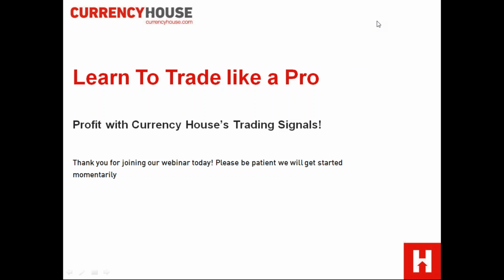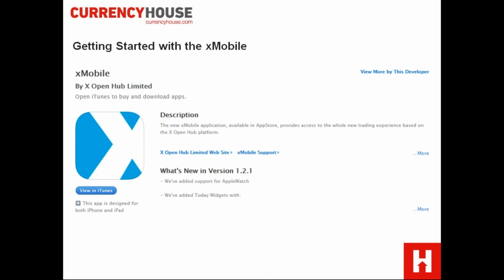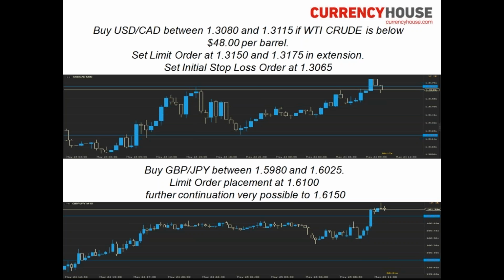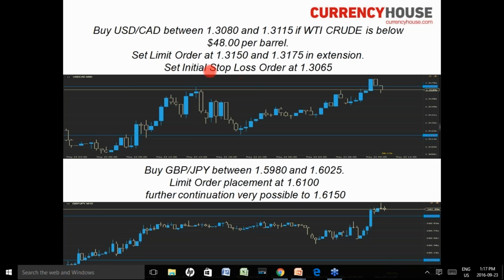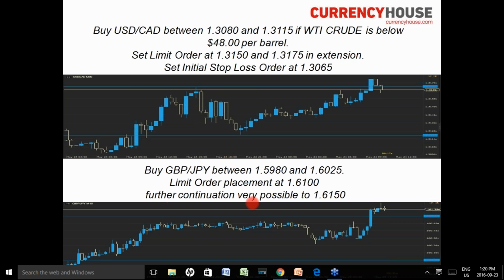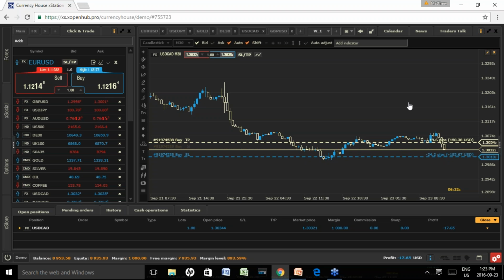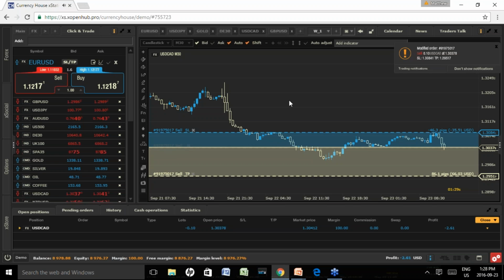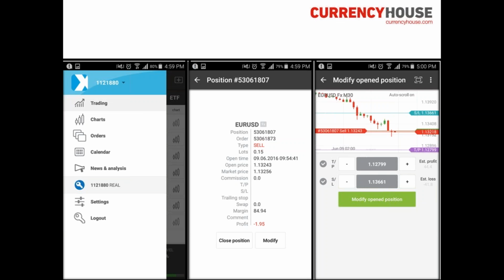Make Money with Currency House's Enhanced Trading Signals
In this webinar we discuss our new trade signals, how to read them and apply them to your trading strategy in order to increase your profit.